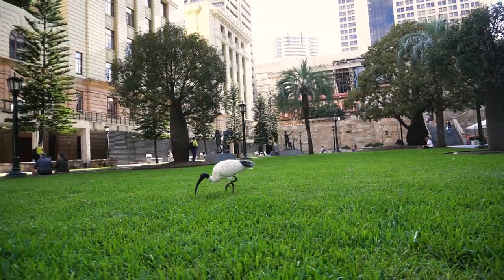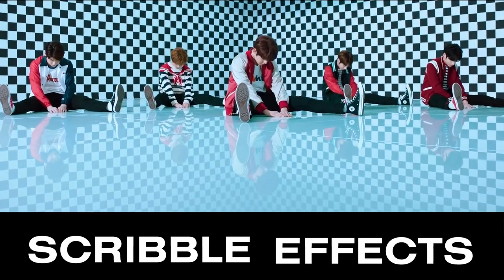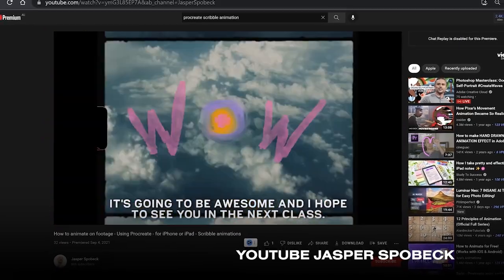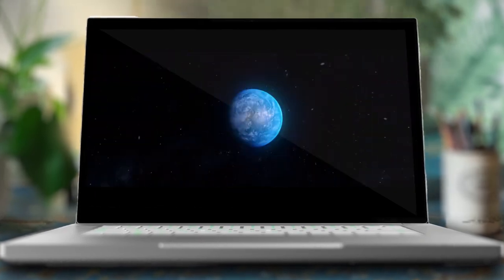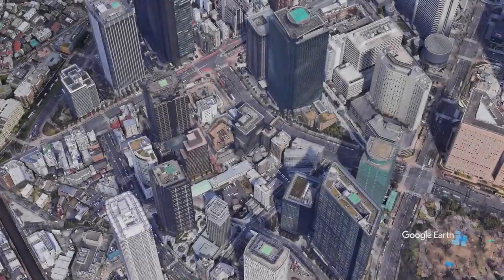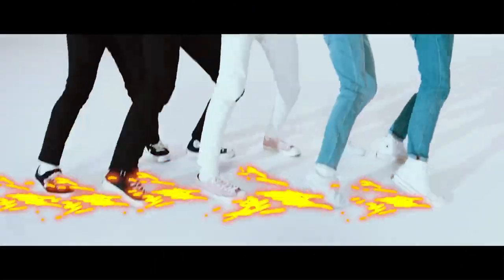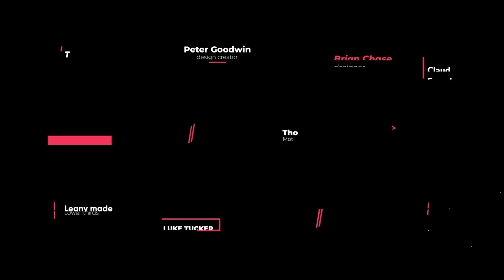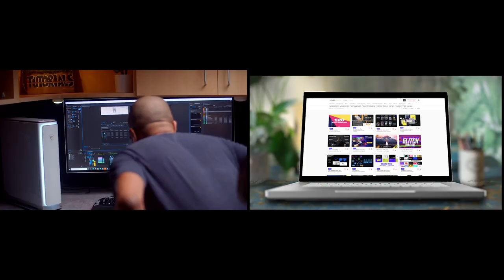5 EASY Music Video Effects In 5 Minutes | Part 1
Here are 5 Crazy & Inspiring Music Video Effects you can use when you're stuck creatively. All beginner friendly and curated and explained by Josh so that you can quickly get back to making videos people will love.